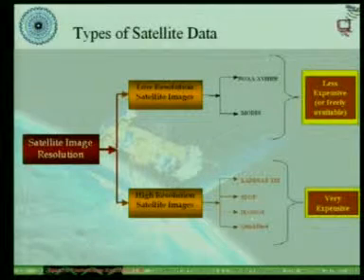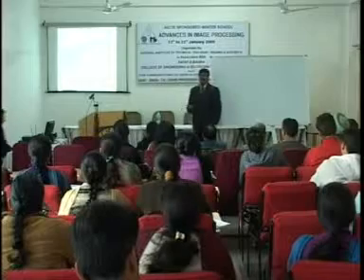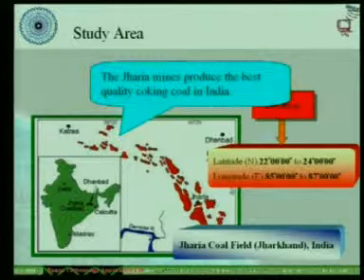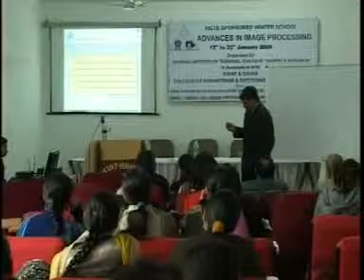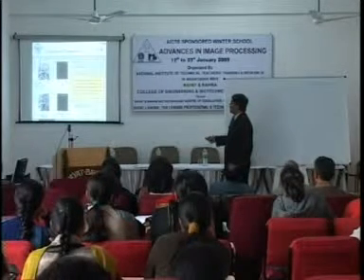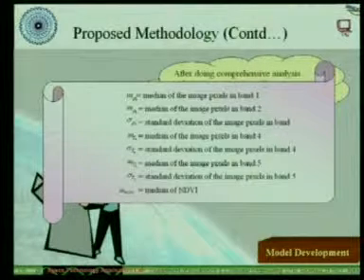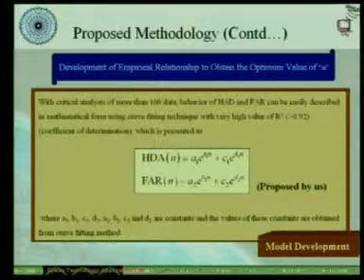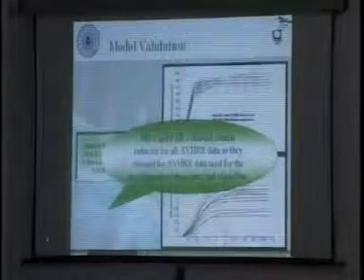Study of Dip Techniques to Detect Hotspots with Low Resolution Satellite Data Part1